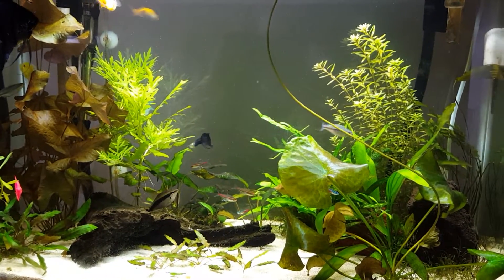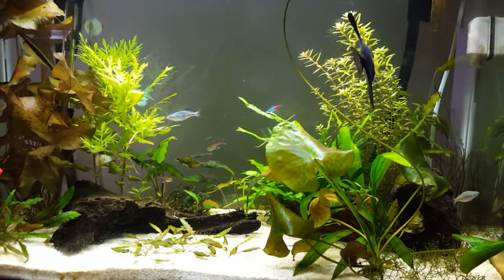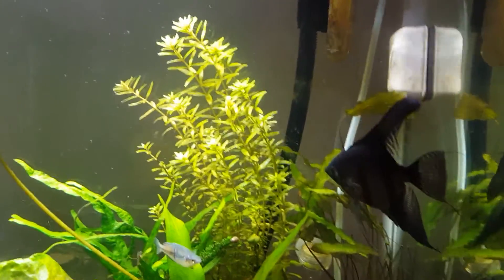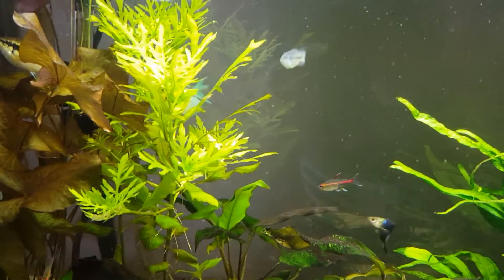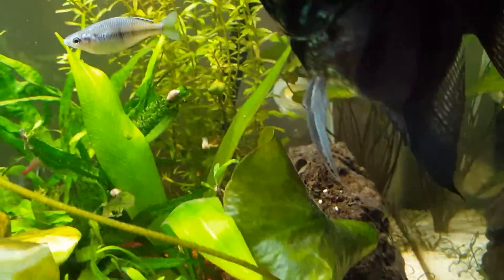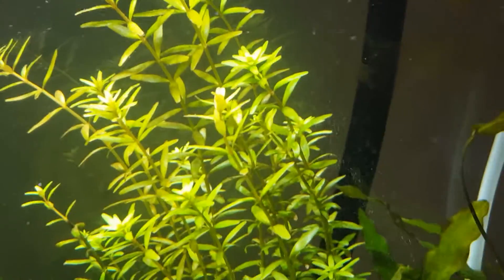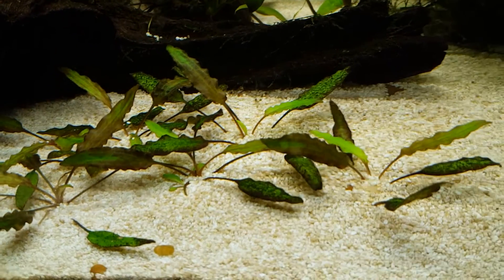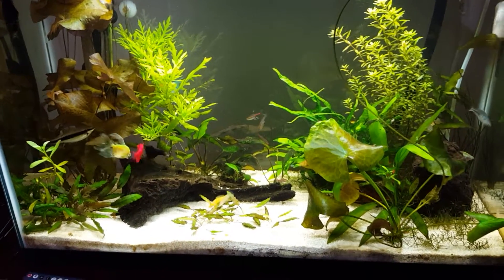Temperature effects on plants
In this video I'm updating you on the strong growth of my plants from the new CO2 system. Things are very healthy. Also I point out how water temp affects the physical appearance of many different plant species with Wisteria being a great example.